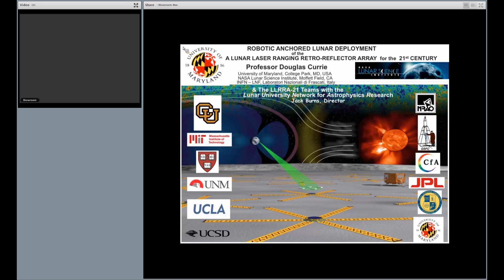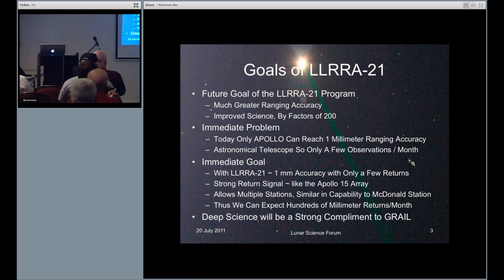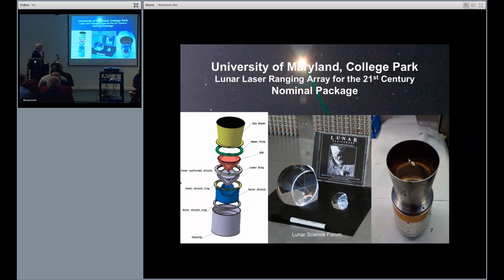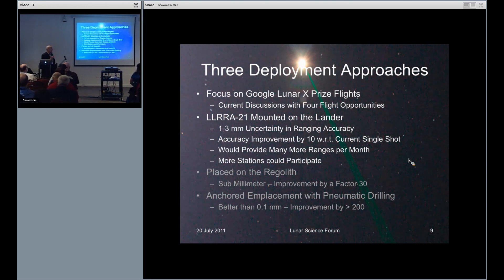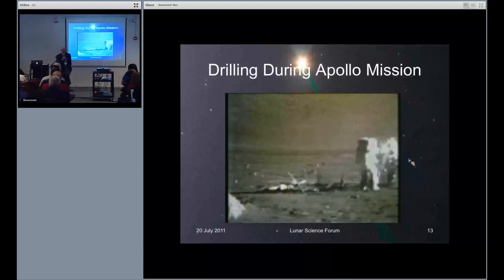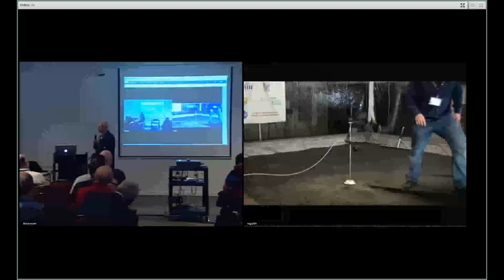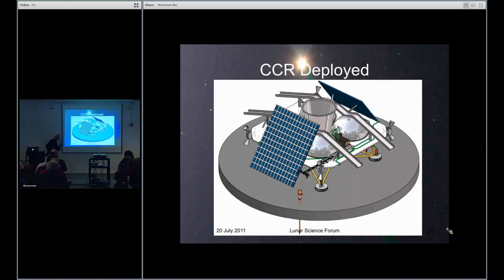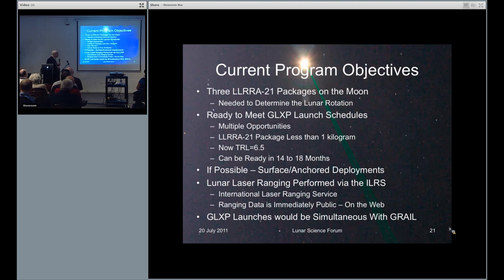2011 NASA Lunar Science Forum: Showroom 19 - Douglas Currie